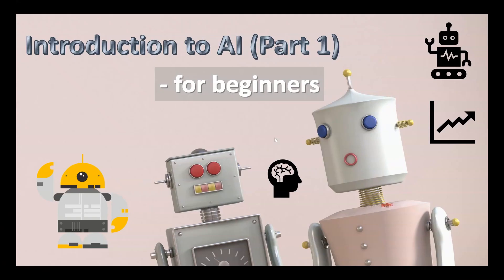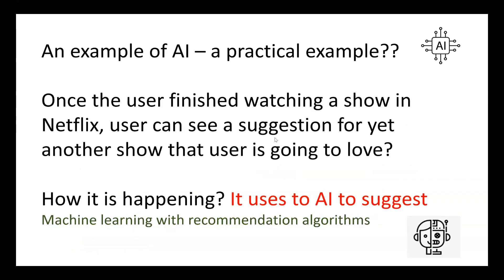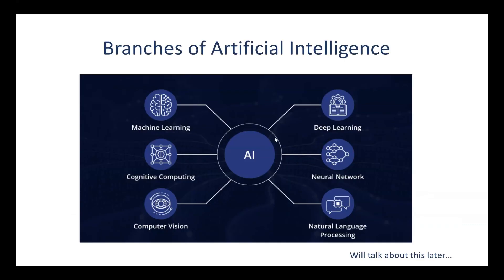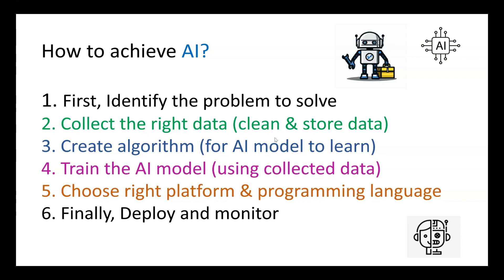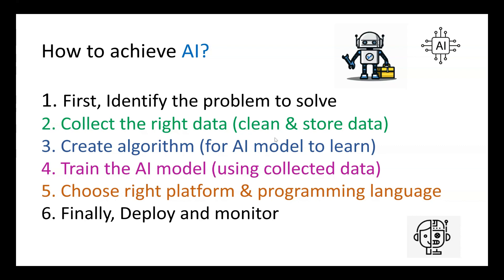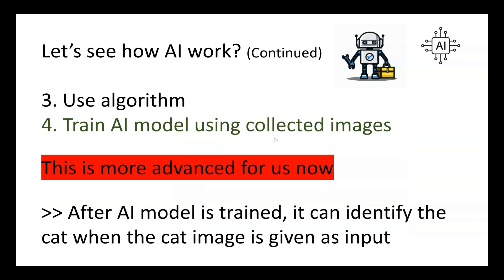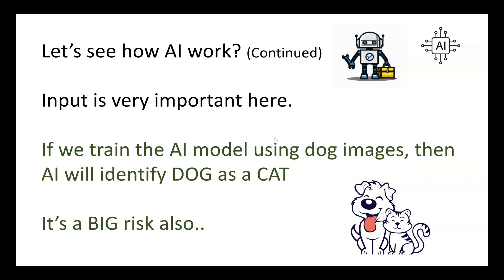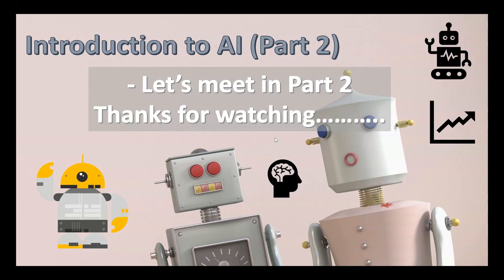Intro to AI | for beginners (Part 1)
Artificial Intelligence - The idea is to help beginners understand about AI

This channel is mainly for kids and their parents who wants to learn coding at early stages .Our videos helps kids to explore new concepts and to develop their creativity skills and most importantly have fun.

To understand about AI using gaming, watch below